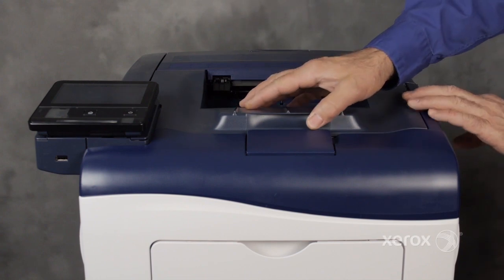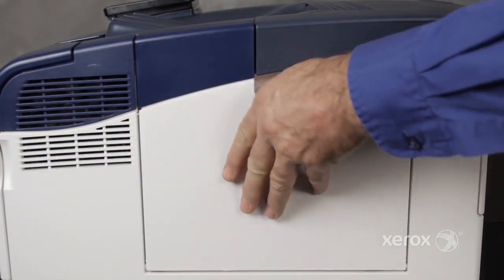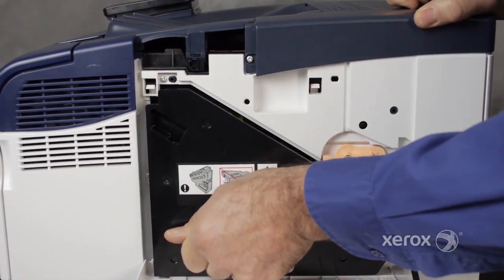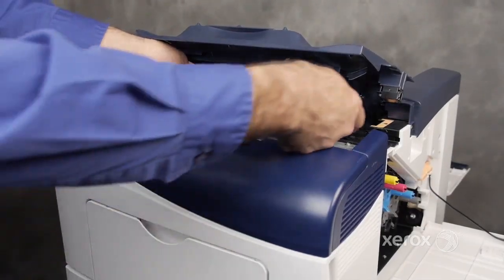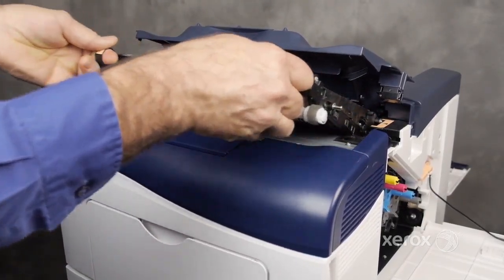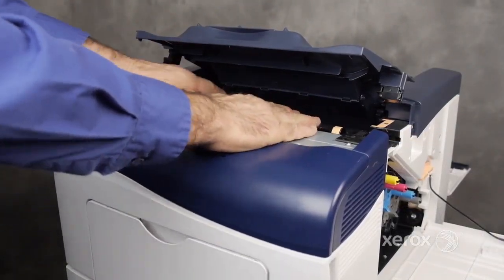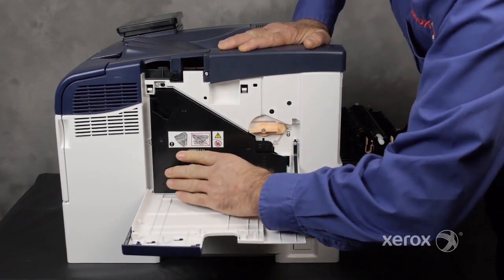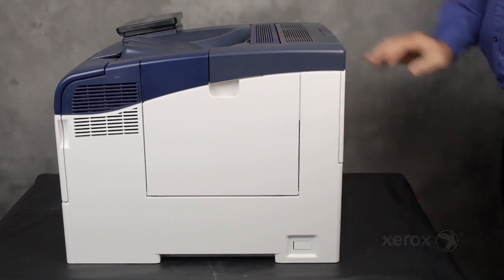Xerox® VersaLink® C405 Replace the Transfer Belt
This video shows how to replace the transfer belt on Xerox® VersaLink® Family products.